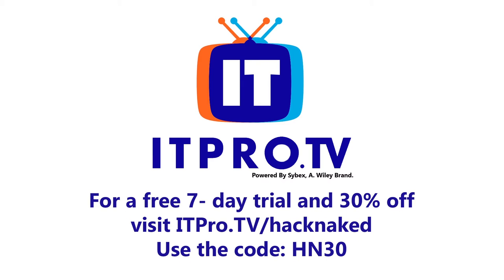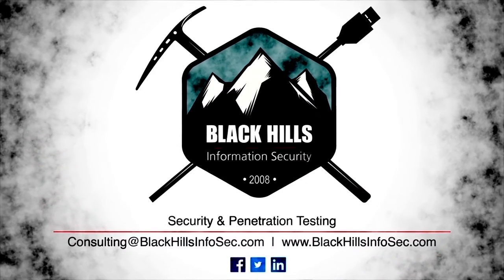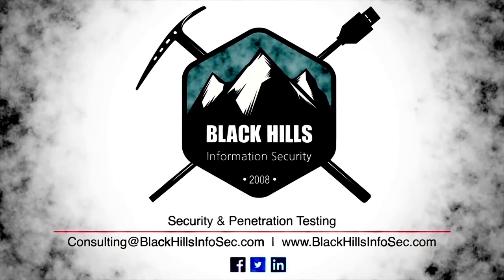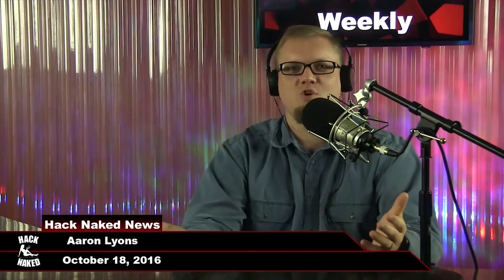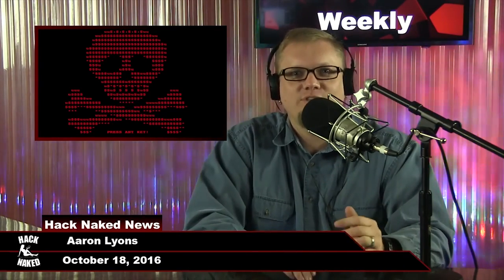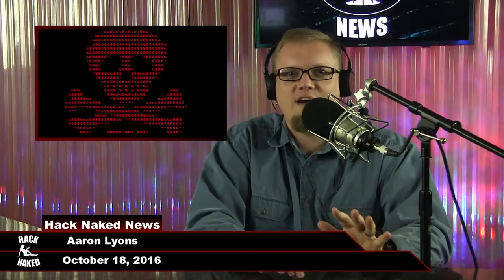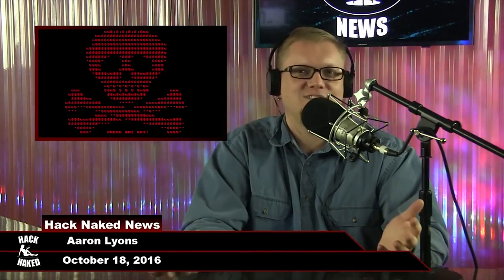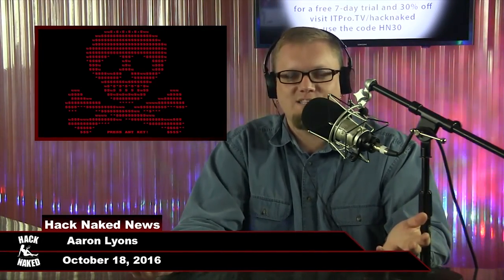Hack Naked News #97 - October 18, 2016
Microsoft and Adobe, Guccifer, and ransomware! Hack Naked News with Aaron Lyons!

to get all the latest episodes!